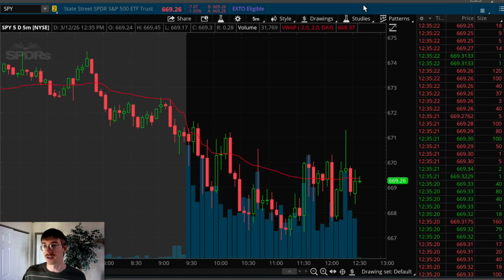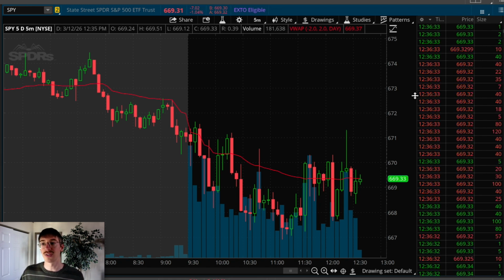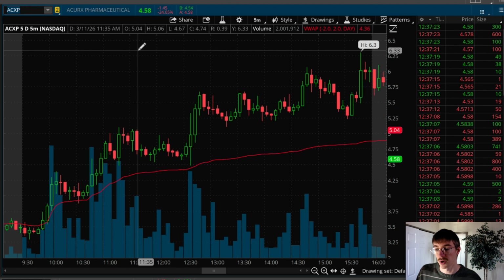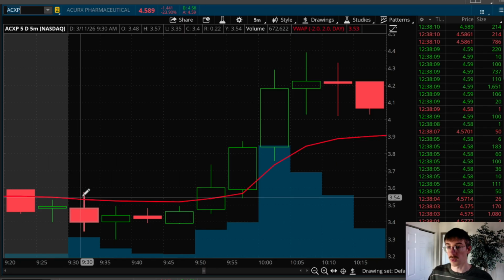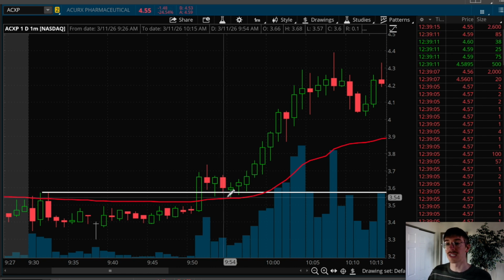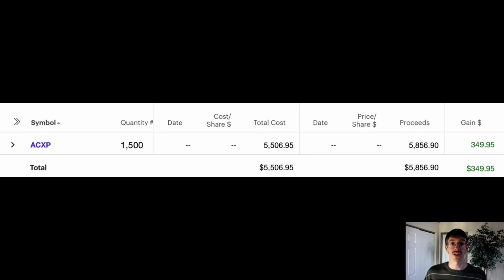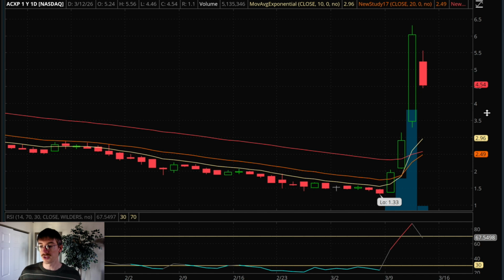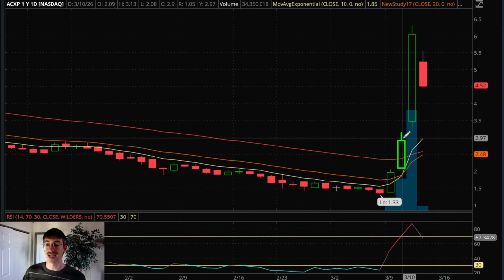Why Your Indicators Keep Failing You (And How To Fix It)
Most traders use indicators incorrectly — relying on a single signal instead of waiting for multiple confirmations to align. In this video I break down exactly why single indicators fail and how trading confluence can dramatically improve your accuracy and filter out low probability setups.

Using a real trade from this week I walk through how technical support, VWAP, and volume aligned simultaneously to create a high probability entry — and how this confluence framework is the foundation of every trade I take.

Whether you're struggling with inconsistent results or just looking to add more structure to your trading process, this video will change how you look at every setup going forward.

📊 Join Master The Market — Nightly Trade Plans, Live Scanner Access, Day Trade Boot Camp